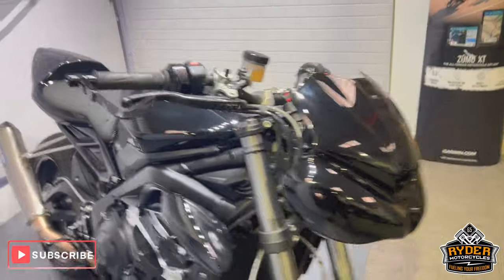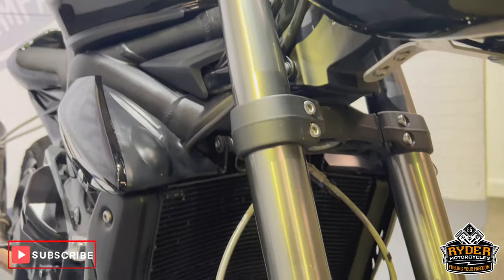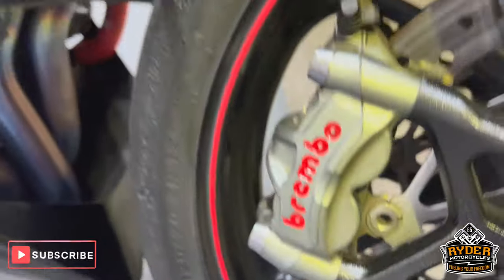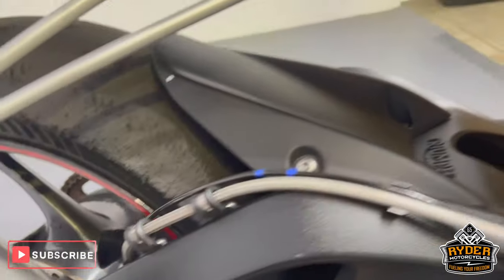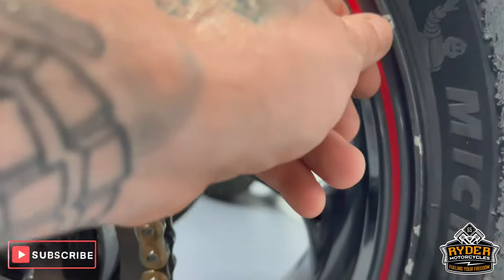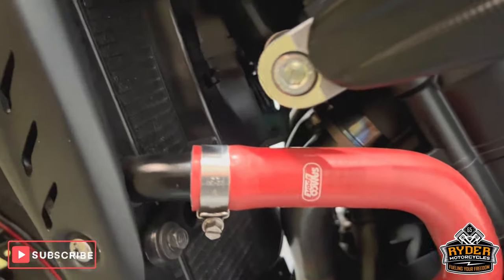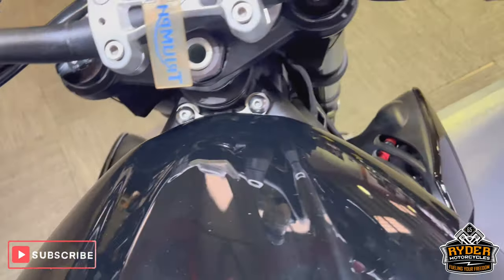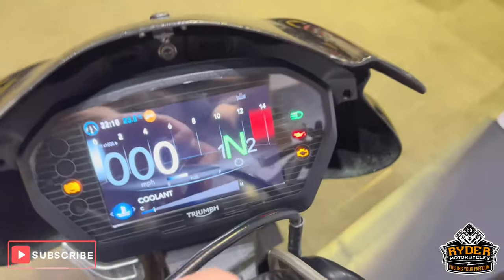2017 Triumph Street Triple 765 RS Track Bike - Used Bike Video Tour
We have this 2017 Triumph Street Triple 765 RS Track Bike in stock now. Come and view it for yourself in store or buy